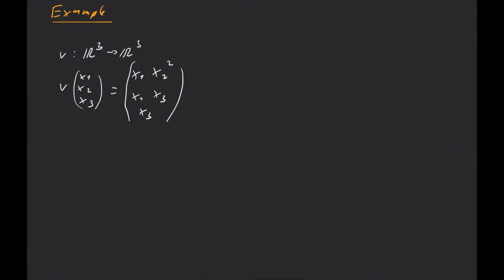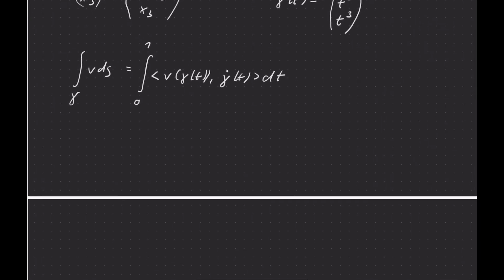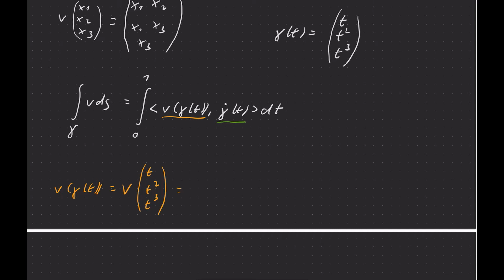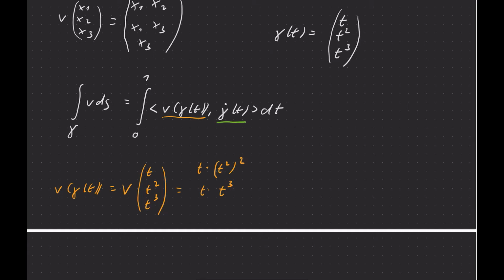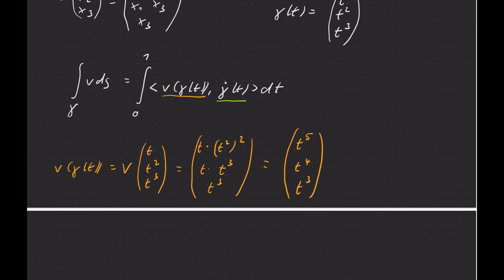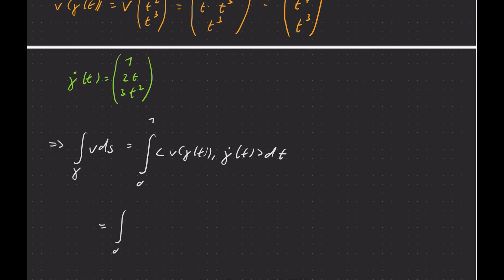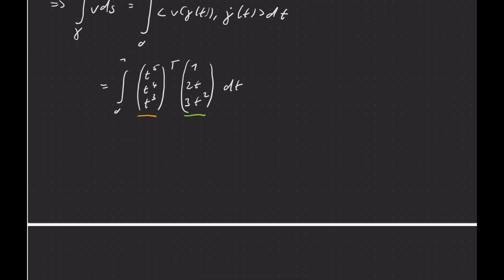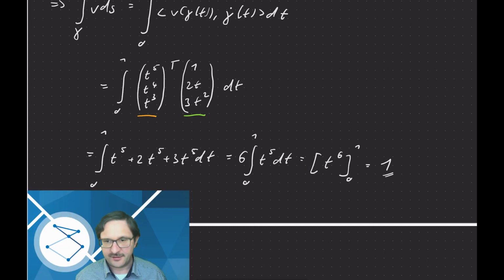MA9714: 70 - Line Integrals over Vector Fields: Example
Examples for computing line integrals over vector fields.